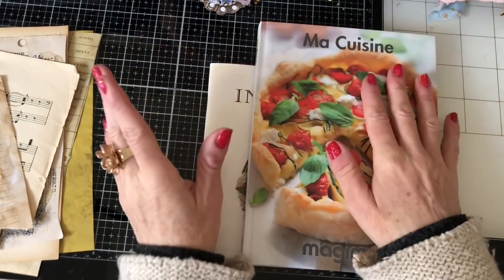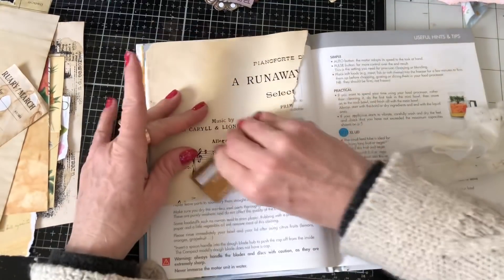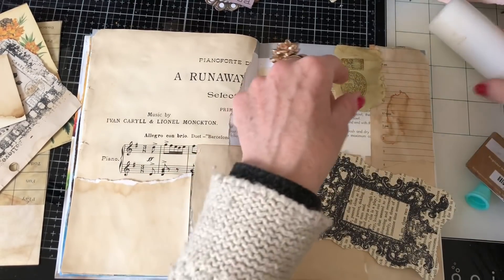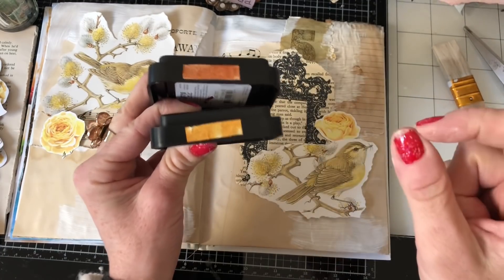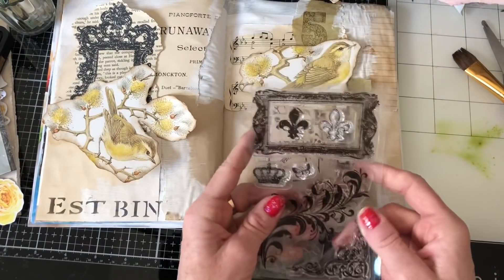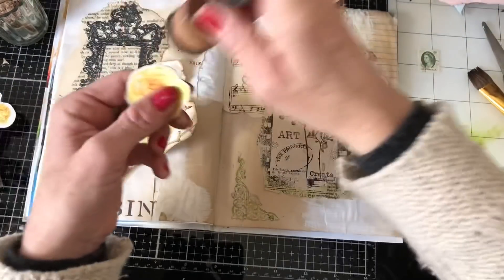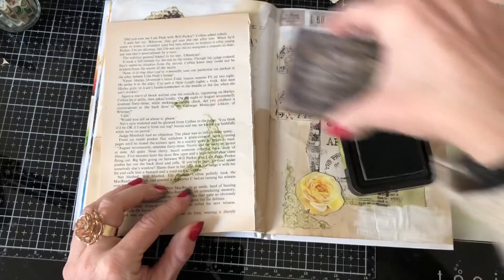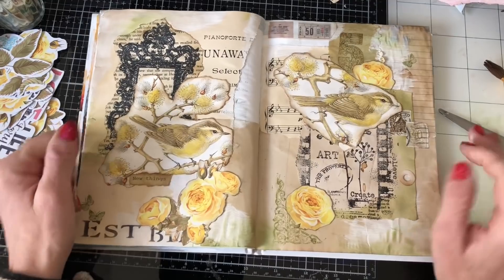Junk Journal Ideas 2021 Collaboration - Art Journal Spread Ideas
I am so excited to have been invited to join in this collaboration for Junk Journal Ideas for 2021 by the lovely Joie De Fi.

This video is a collaboration of 8 YouTubers; we are all sharing projects that bring us joy, check out these other channels:)

@Gayle Agostinelli
@Roxy Creations
@Helen Colebrook

Useful Links:
My Etsy shop

200gsm Smooth Paper for Printing from Inkjet Printer - beautiful qulity prints
Bosch Hot Glue Gun
1.5 inch large Book Rings - perfect for chunky ring bound journals
Tim Holtz Vintage Photo Distress Ink
HP 6950 Printer - Instant Ink Compatible